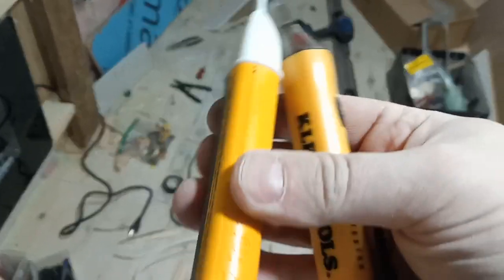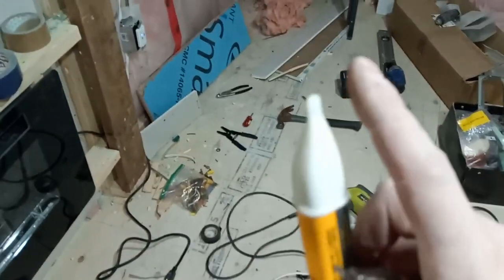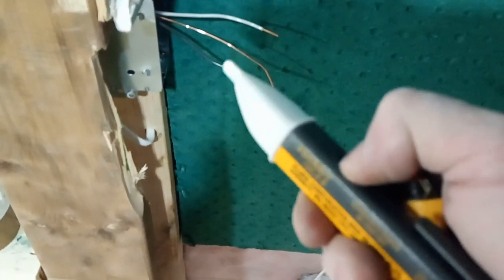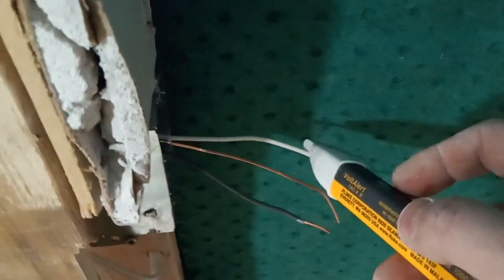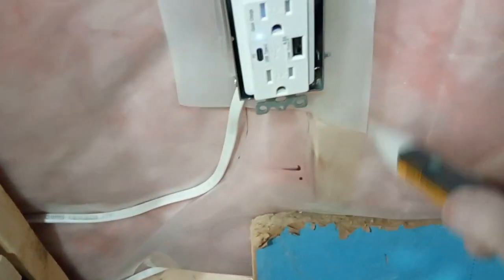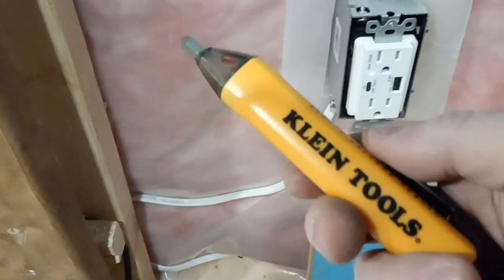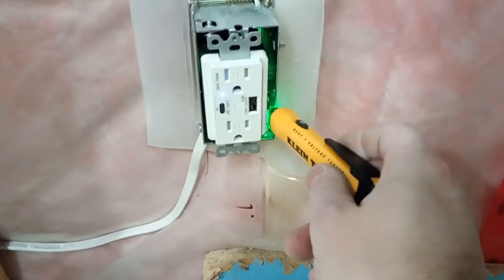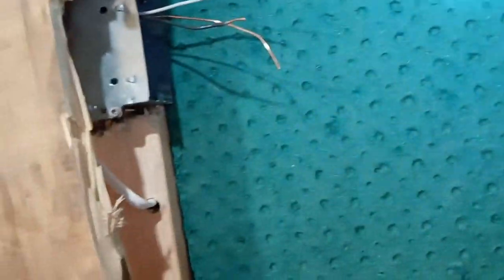Best Voltage Tester for Electricians Pen ** fluke vs klein non contact voltage pen **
We test 2 Voltage Testers and Voltage Meters. The Klein Voltage Tester Pen (Klein Tools NCVT1P Voltage Tester) and  Fluke Voltage Pen and see which gets a better reading. Klein Tools NCVT1P Voltage Tester, Non-Contact Voltage Detector Pen, 50V to 1000V AC, Audible and Flashing LED Alarms, Pocket Clip. Fluke 1AC-A1-II VoltAlert Non-Contact Voltage Tester.

Klein Tools NCVT1P Voltage Tester
Fluke 1AC-A1-II VoltAlert Non-Contact Voltage Tester